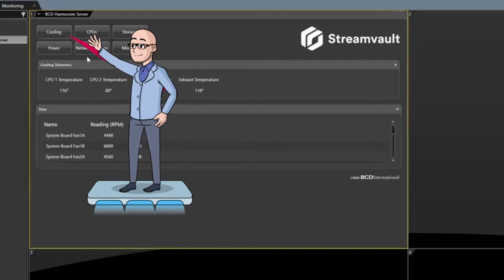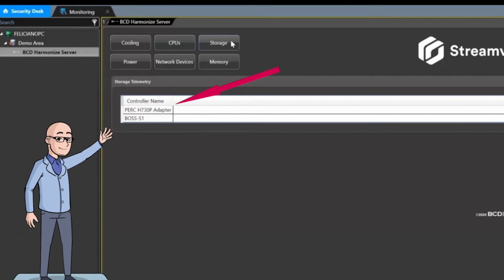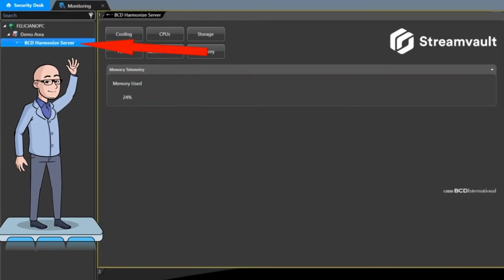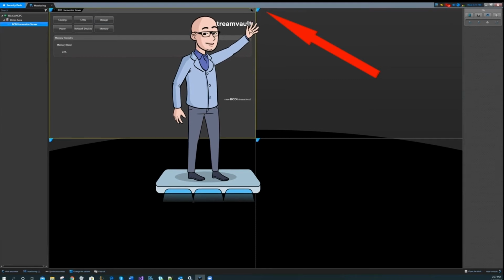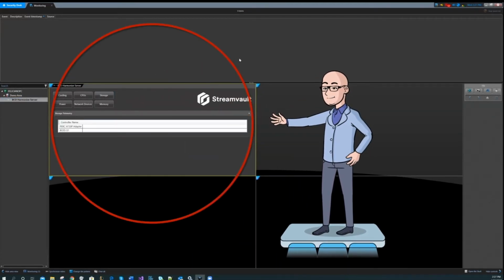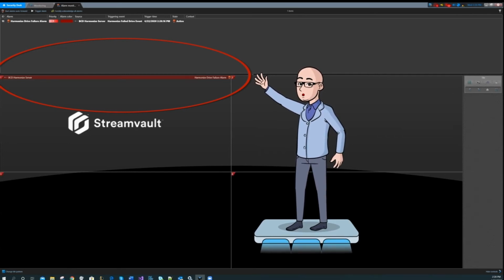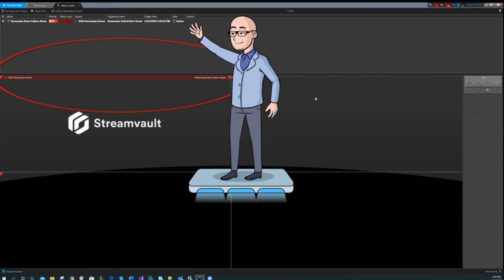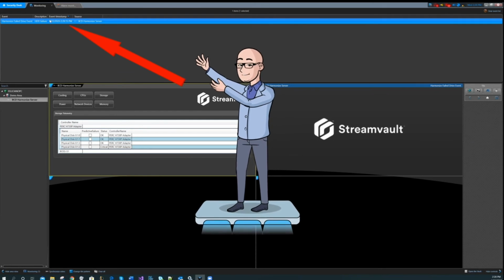Harmonize Software Suite + Security Center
Proactively manage your Genetec video appliance's system health information from Security Center with BCD International's REVOLV Harmonize Software Suite. Exclusively pre-installed on Genetec Streamvault appliances.